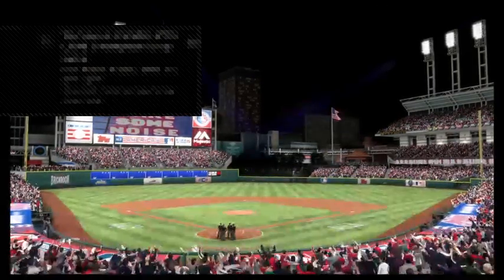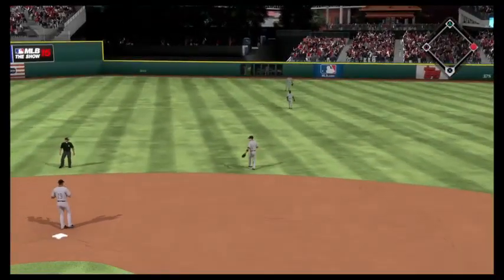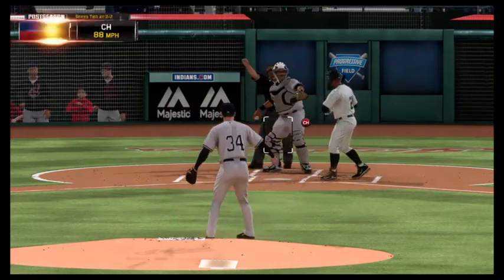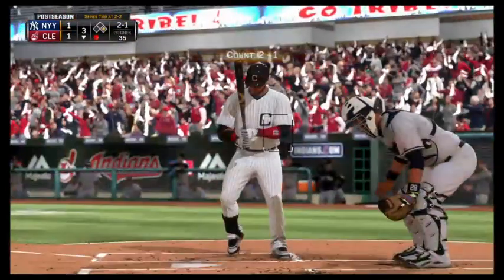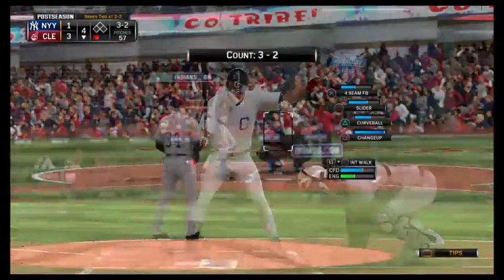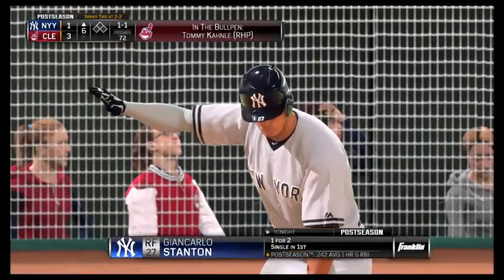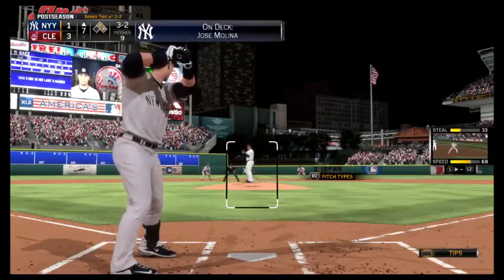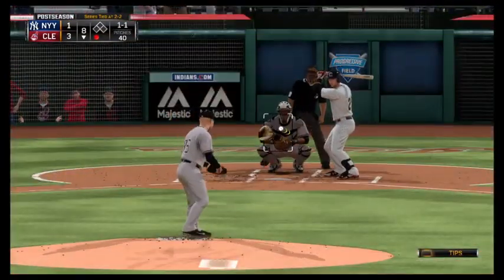MLB The Show 15 Game 5 ALCS Yankees vs Indians